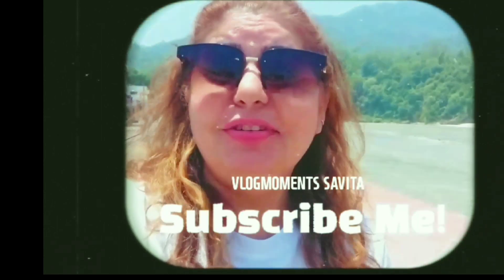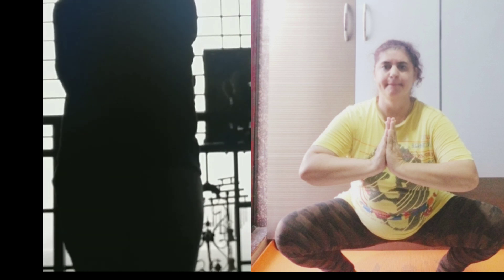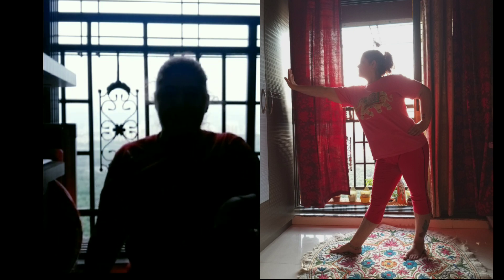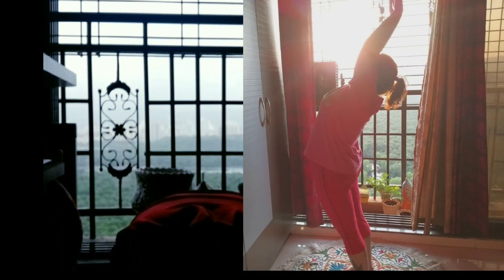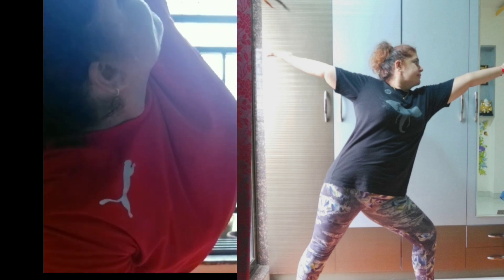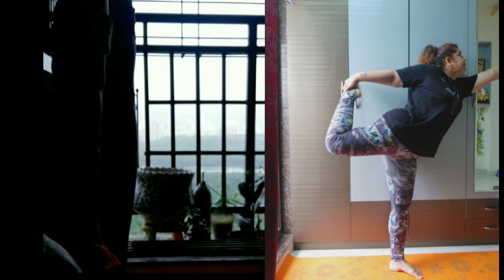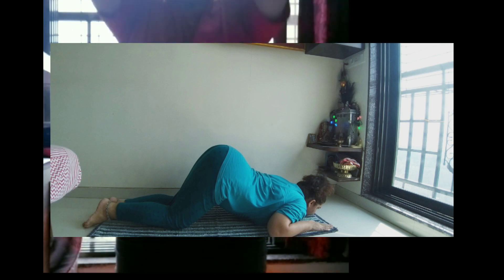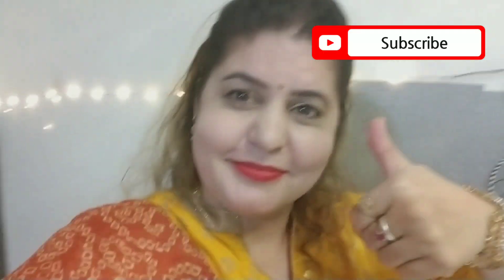After Diwali Power full Workout | दिवाली के बाद करे पावर फुल वर्कआउट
4. 360 ROBOT MOPPING & SAVYA CHAIR ASSEMBLING, WATCH TILL THE END...I USED IT FOR A MONTH NOW...